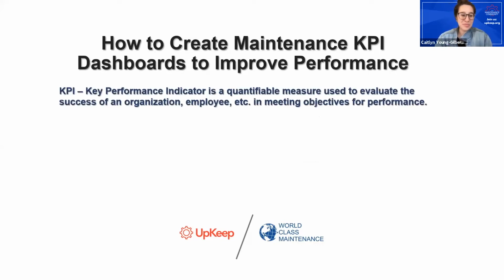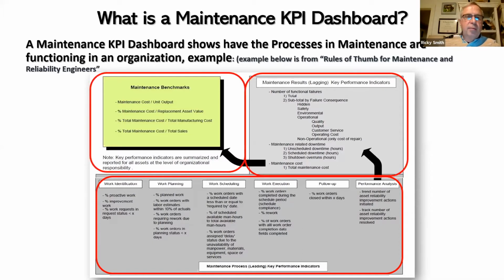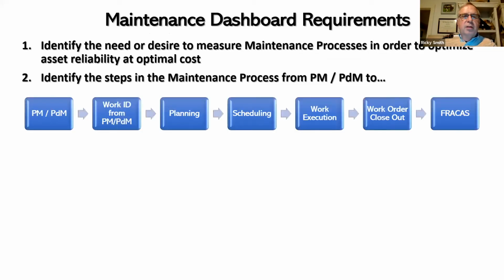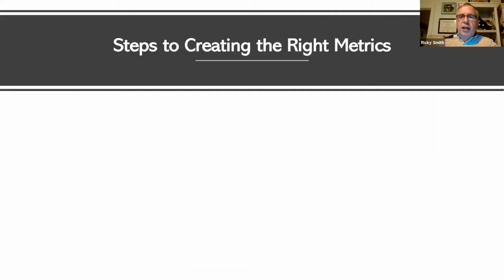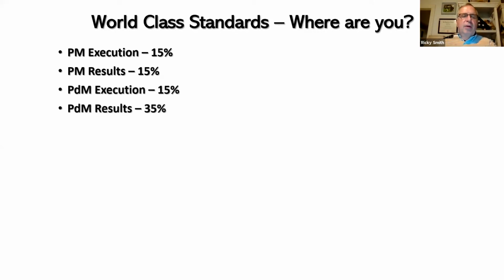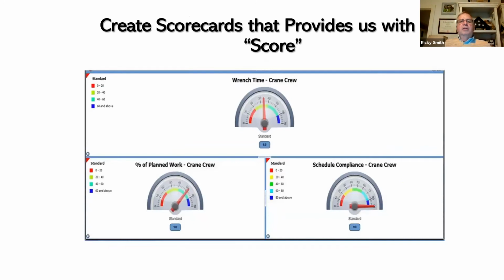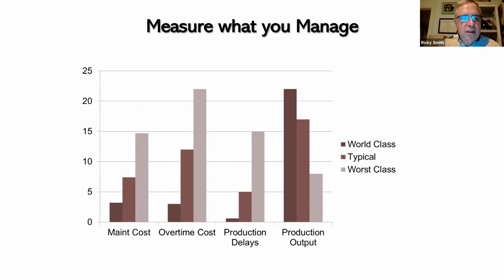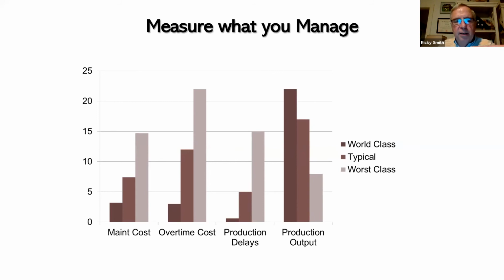How to Create Maintenance KPI Dashboards to Improve Performance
In this webinar, Ricky Smith, CRMP will discuss KPI dashboards. Join the session to learn about leading vs. lagging KPIs, maintenance dashboard requirements and steps to creating the right metrics.